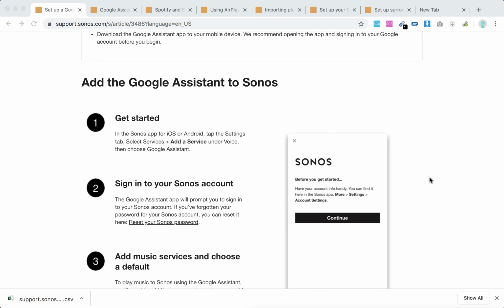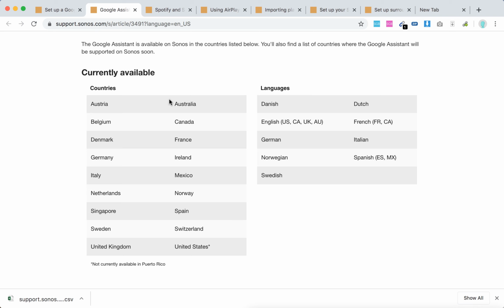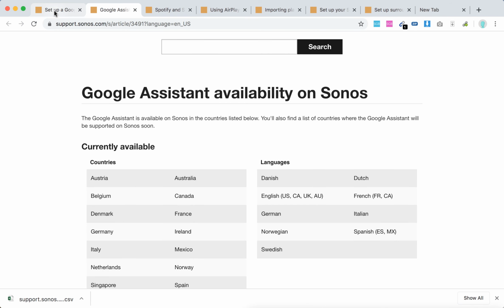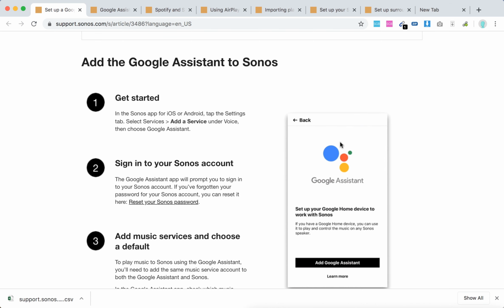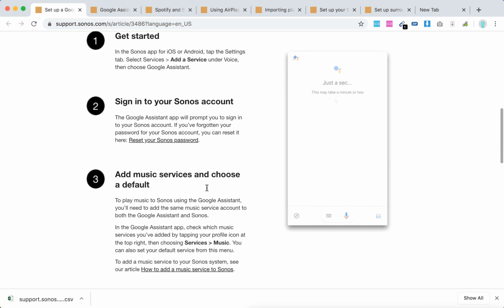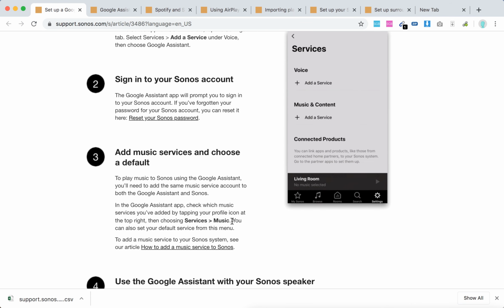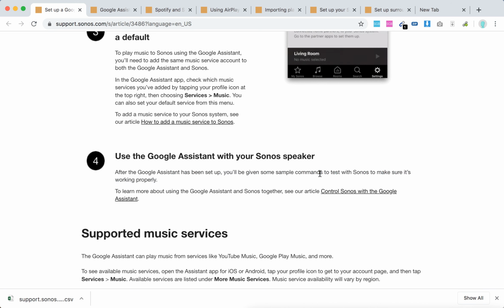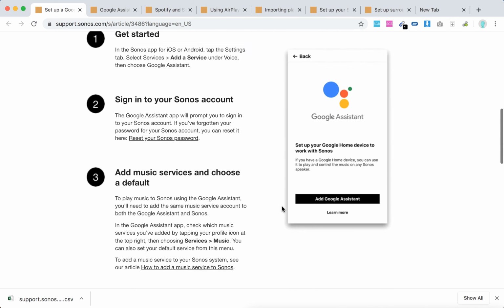SONOS GOOGLE HOME how to use?